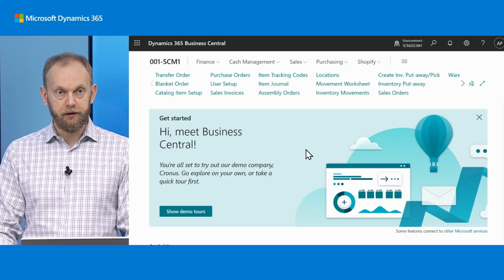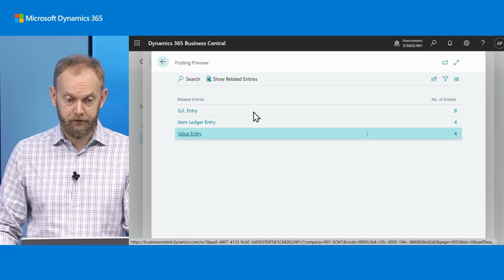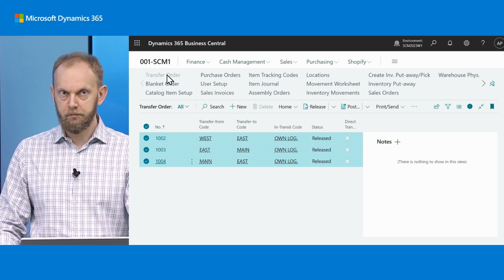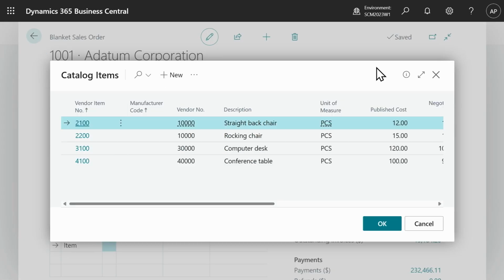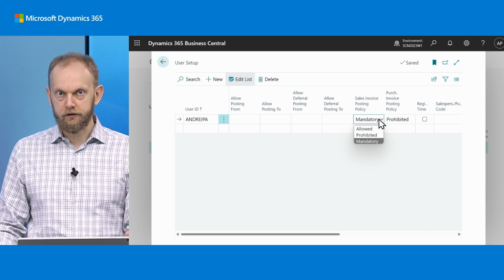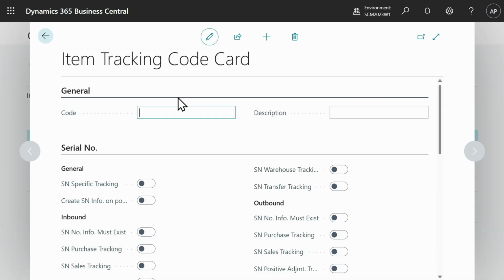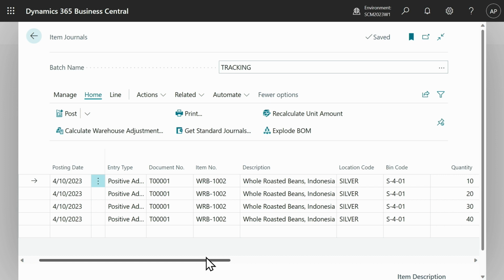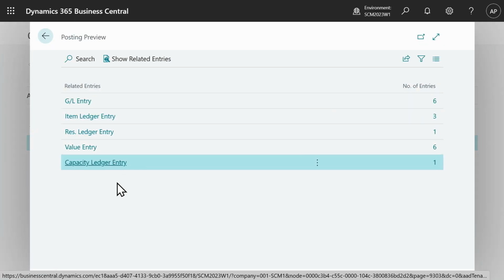Business Central 2023 Wave 1 - What's new in Supply Chain Management